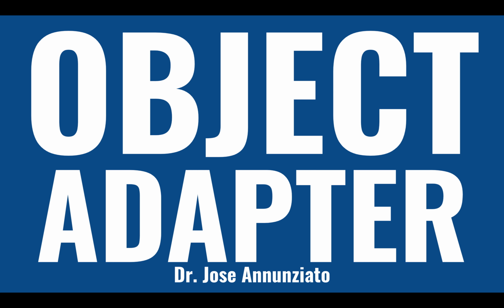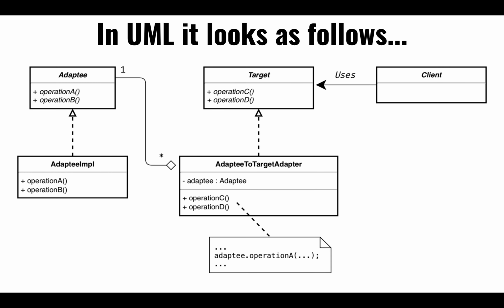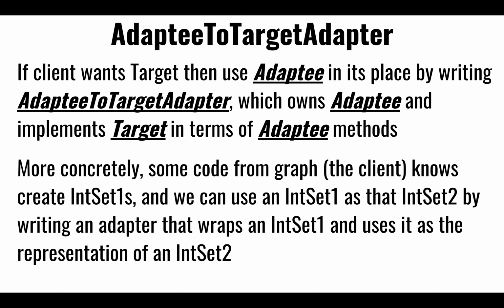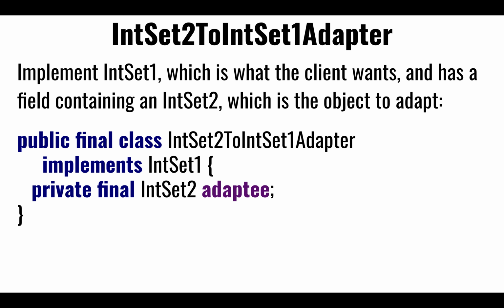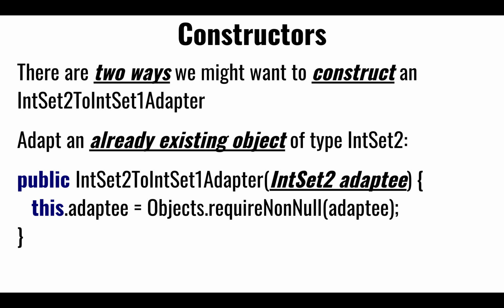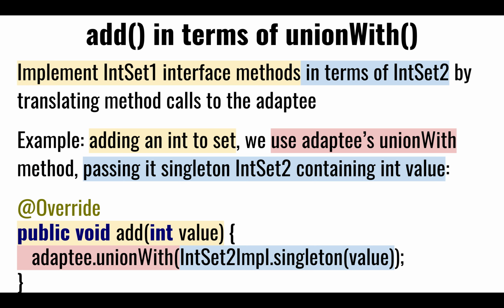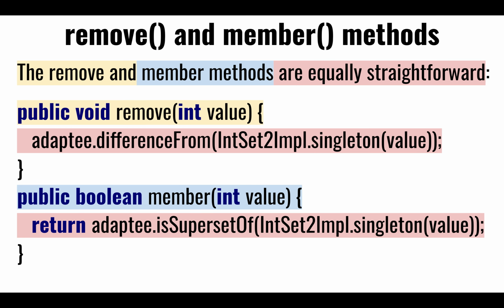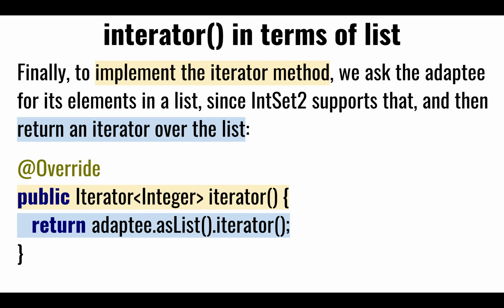W4 4 3 Object Adapter